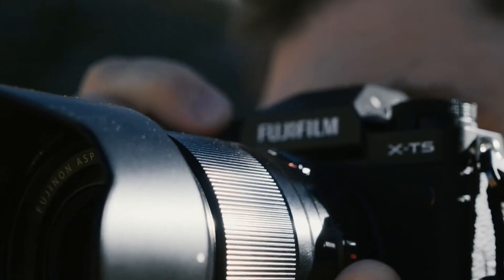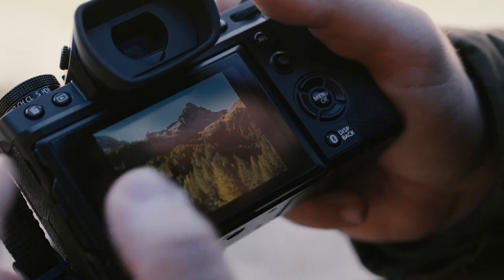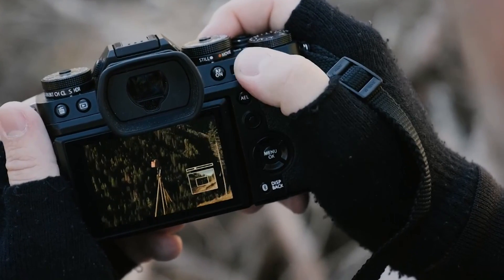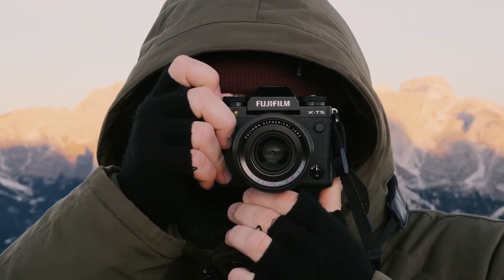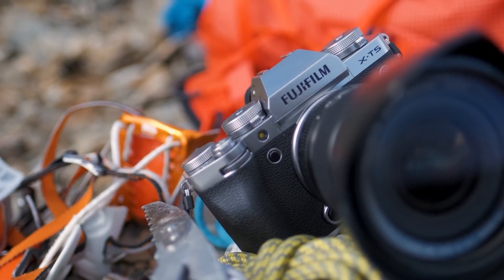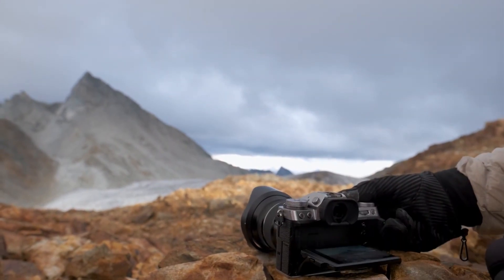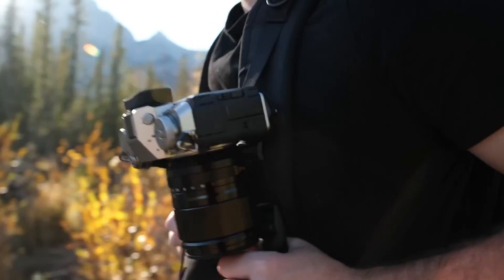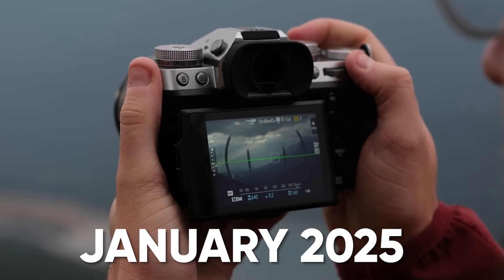Fujifilm X-T6 - The New Master of Everything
The X-T6 is expected to sport a more compact, lightweight body compared to its predecessor, the X-T4. Rumors suggest the X-T6 will be equipped with a 40 megapixel X-Trans CMOS 5 image sensor, With the potential 40MP sensor and improved image processing, the X-T6 is expected to deliver outstanding still image quality in terms of resolution, dynamic range, and overall clarity.

 Video Sources: @FUJIFILM X Series